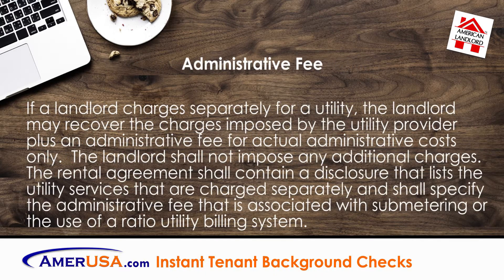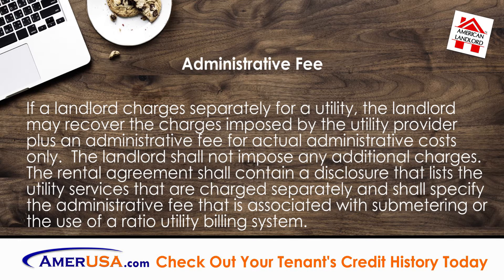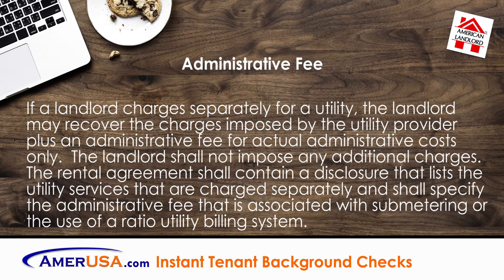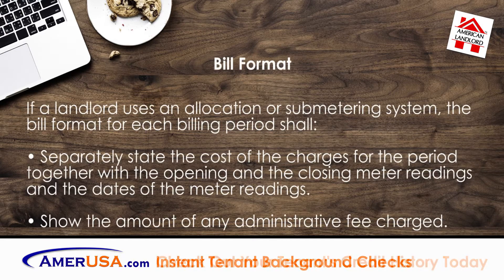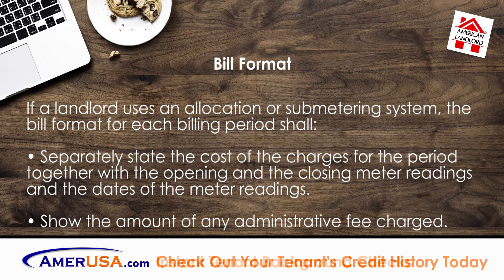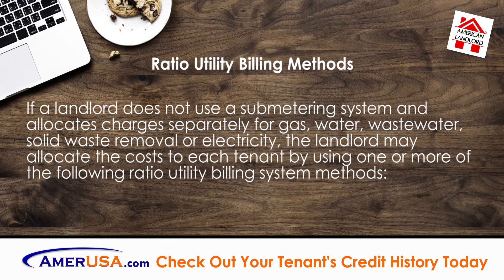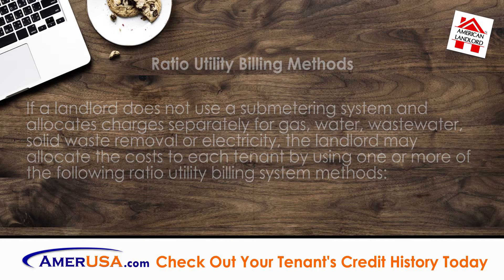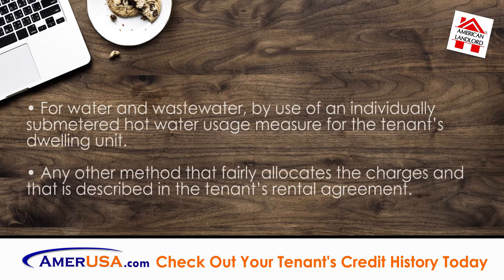Arizona Tenant Utility Charges | American Landlord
The Arizona Residential Landlord and Tenant Act allows a landlord to charge tenants for utilities such as water, electricity, and gas using submetering and ratio utility billing methods. Article 01. Section 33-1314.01.